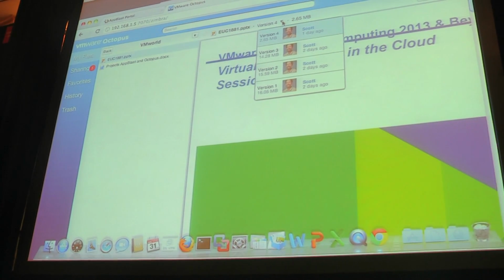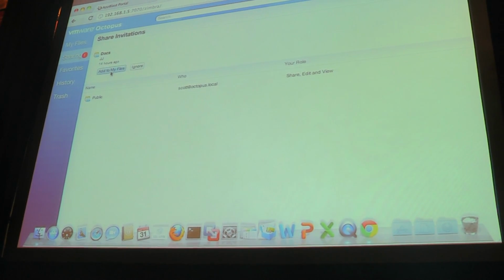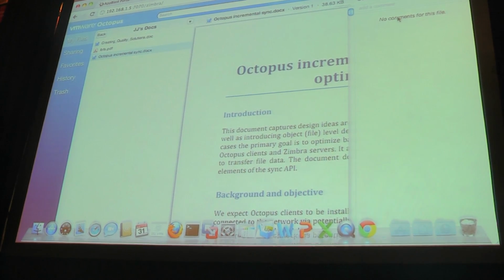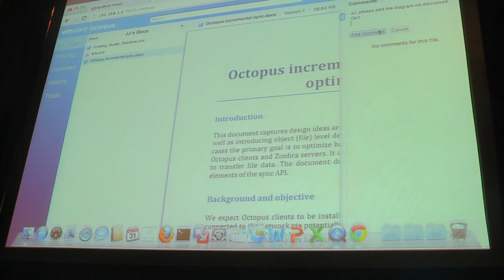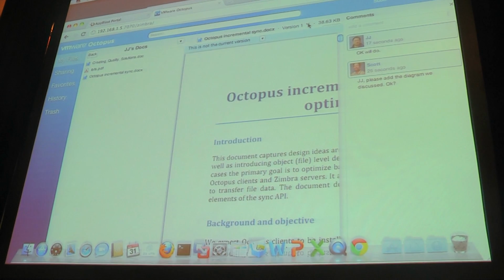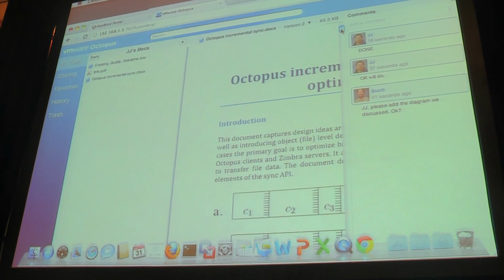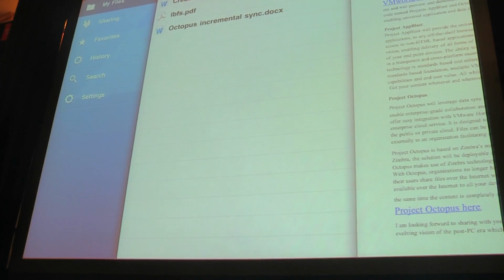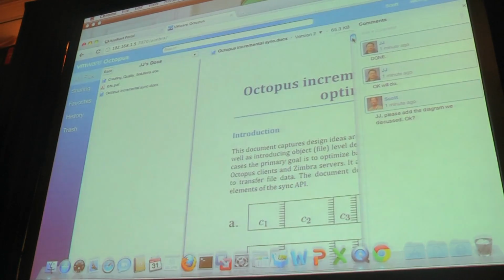VMware Project Octopus